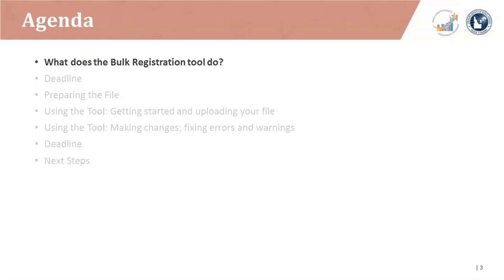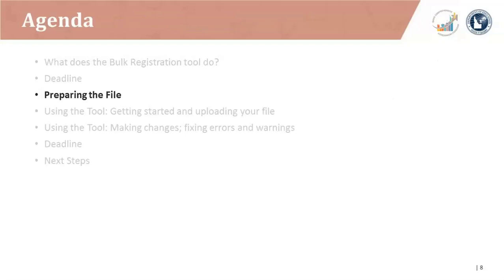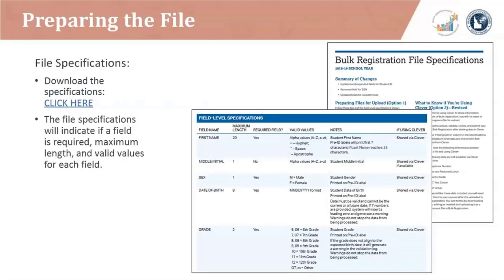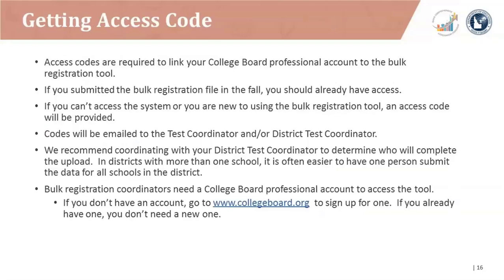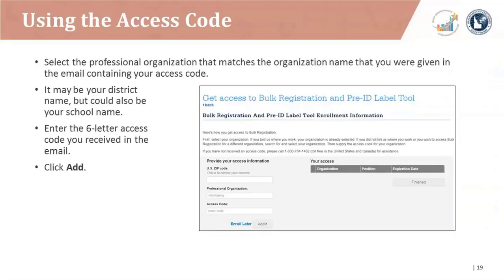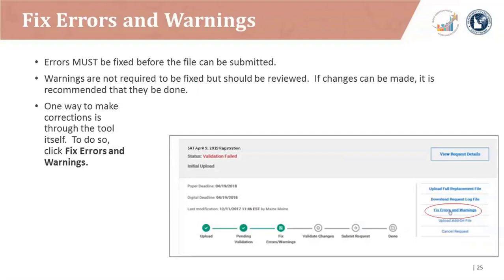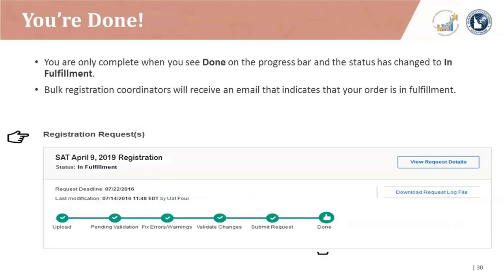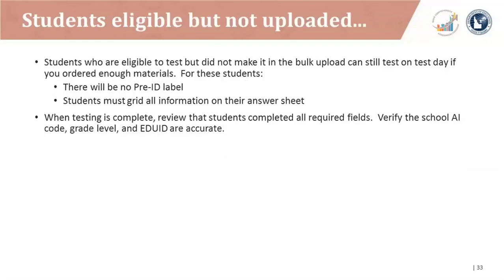Bulk Registration for the SAT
This can be found on the SDE website on the College Entrance Exams under the Training tab.